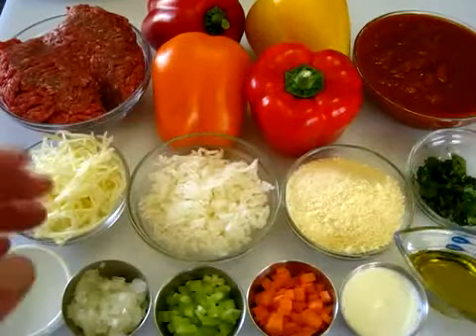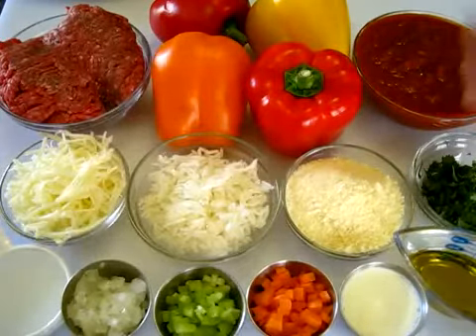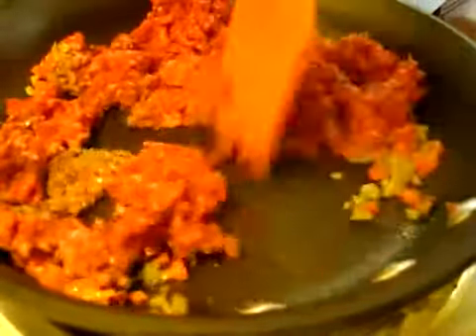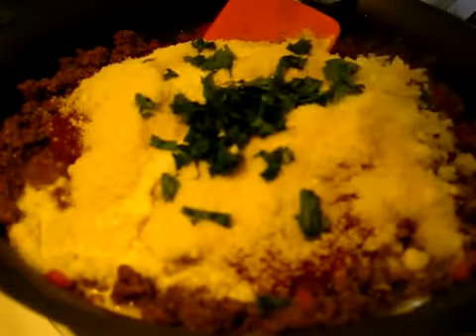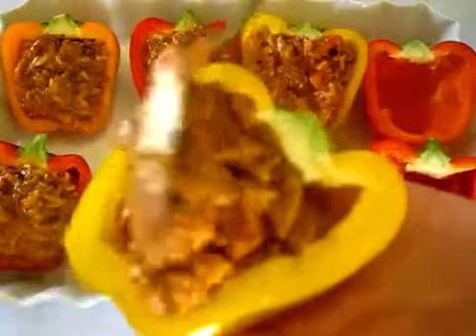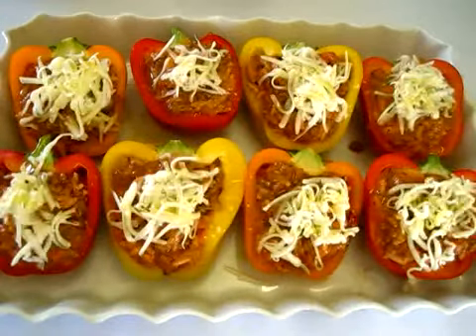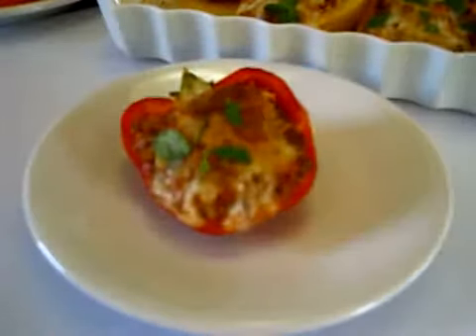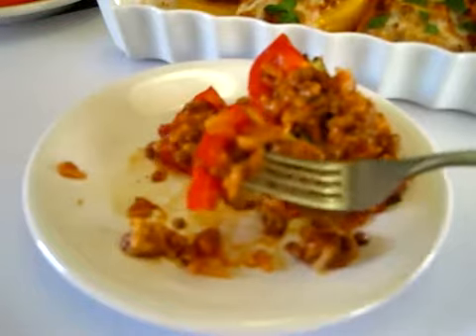Stuffed BELL PEPPERS Recipe - How to make Stuffed BELL PEPPERS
STUFFED BELL PEPPERS...you're gonna just love!! Multi-Colored bell peppers (use green if you wish) stuffed with freshly lean ground beef, grated parmesan cheese, marinara sauce, rice, seasonings and baked with a bubbly mozzarella topping!! click on "SHOW MORE" below for recipe...

4 regular sized bell peppers, multi-colored or green
2 tablespoons olive oil
2 tablespoons carrots, diced
2 tablespoons onions, diced
2 tablespoons celery, diced
1 pound lean ground beef
1/2 to 1 cup rice, cooked
1-1/2 cup marinara sauce
1/2 cup parmesan cheese, grated
1/2 cup mozzarella cheese, grated
2 tablespoons heavy cream
1/4 cup water
salt & pepper to flavor

1.  In a large skillet, over medium-heat, saute onions, carrots, celery in 1 tablespoon olive oil for 5 minutes.  Add ground beef, season with salt and pepper, cook (continue to stir while breaking up meat) for 4 minutes.

2.  Add marinara sauce, rice, cream and parmesan cheese.  Stir until bubbly. Remove from heat.

3.  Cute each bell pepper in half.  Remove seeds and ribs with spoon.  Place each bell pepper half into a 13" by 9" baking pan.  Stuff each pepper half with meat mixture.  Top with grated mozzarella cheese.  Drizzle remaining olive oil over stuff bell peppers.  Add water to bottom of pan, making sure not to get water in stuffed peppers.  Water will help pepper steam while baking.

4. Remove from oven.  Cools 5 minutes before serving!!